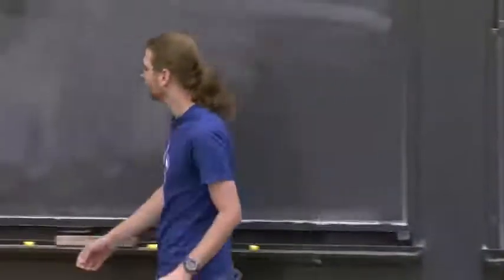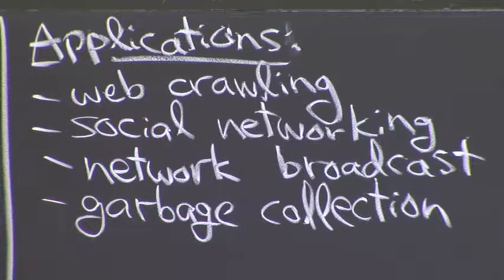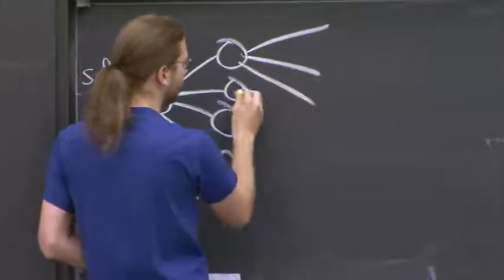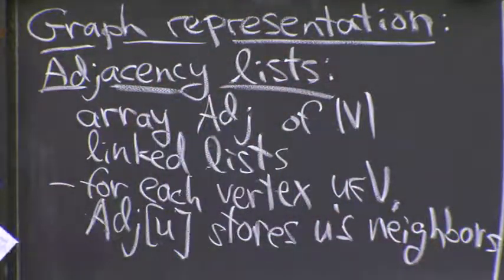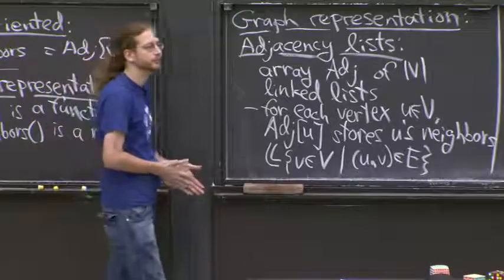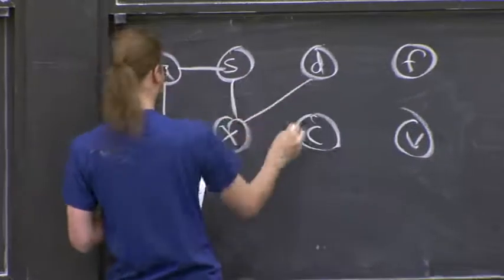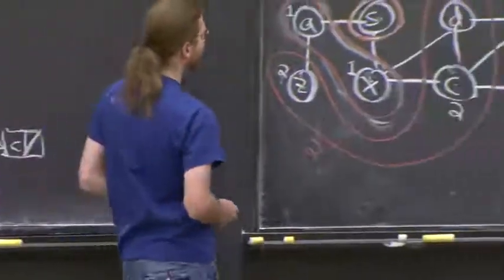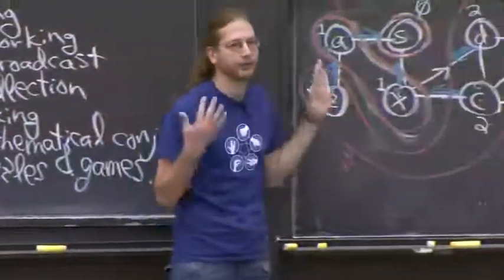10 27 480p